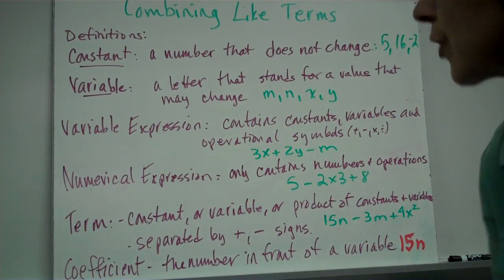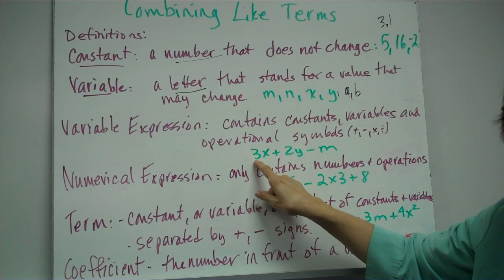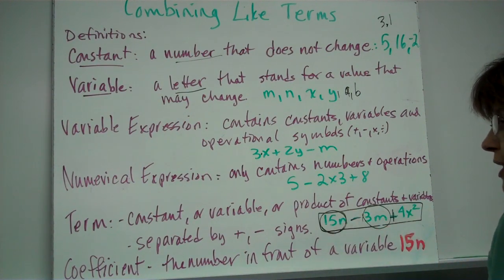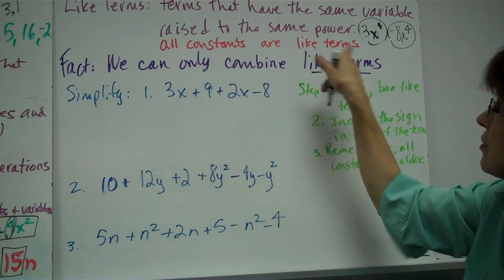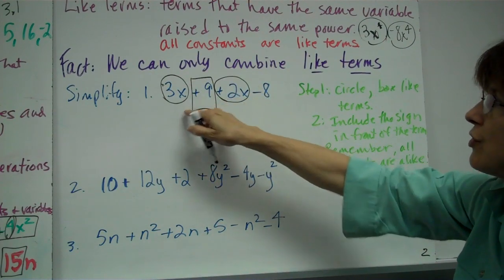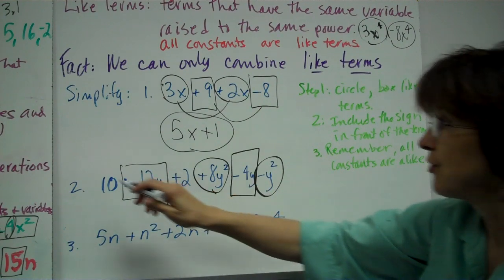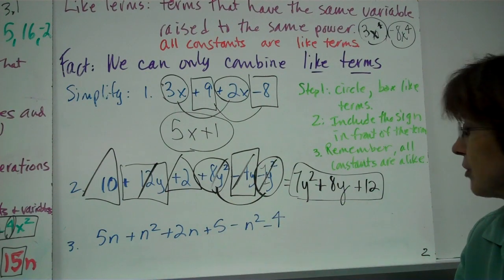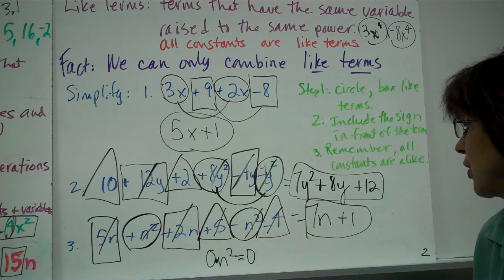Combining Like Terms